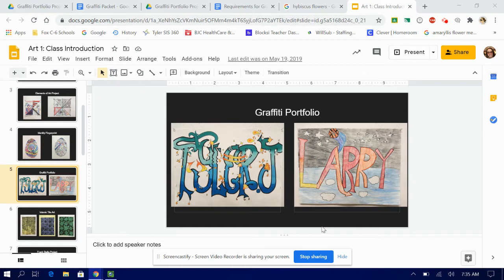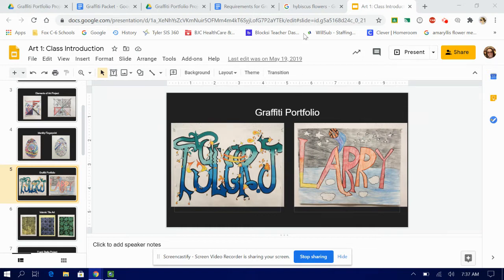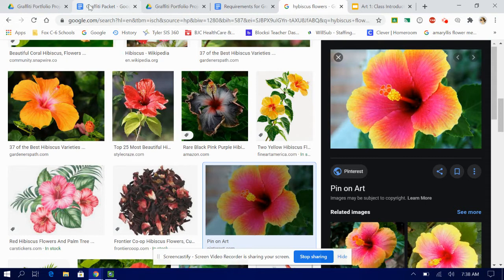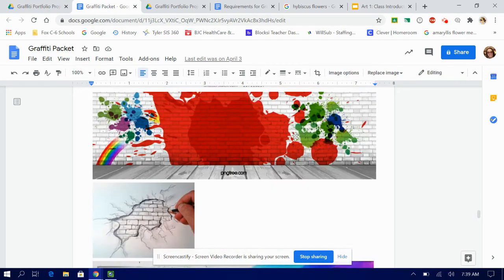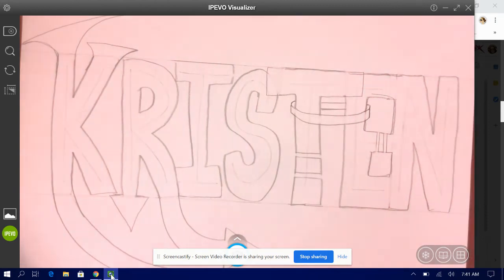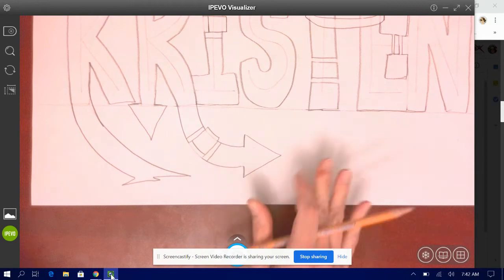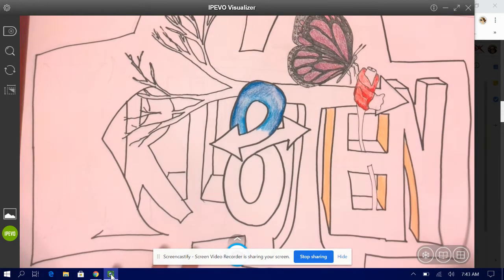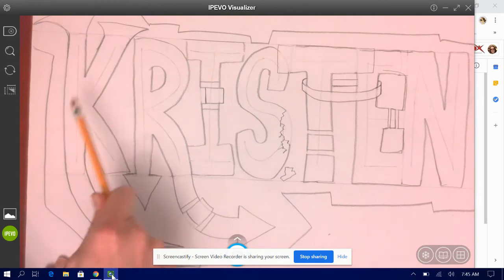Graffiti Project Video #3: Creativity